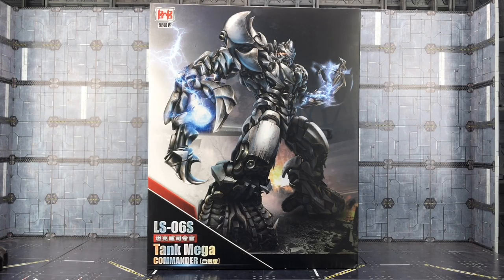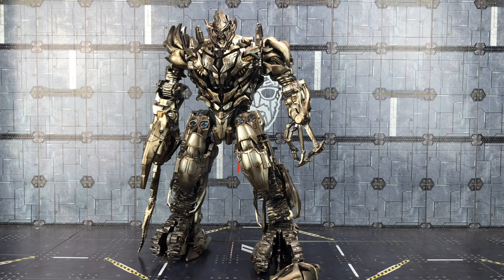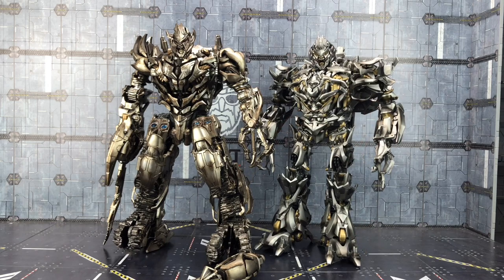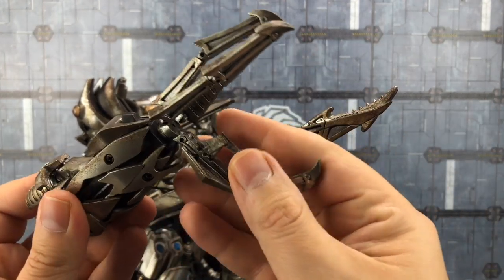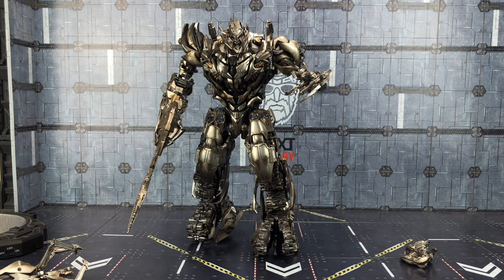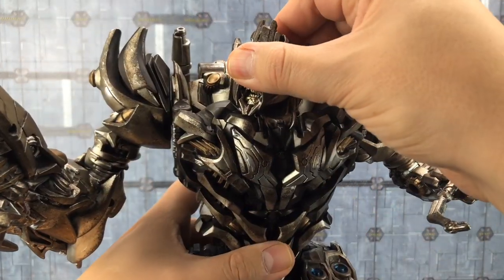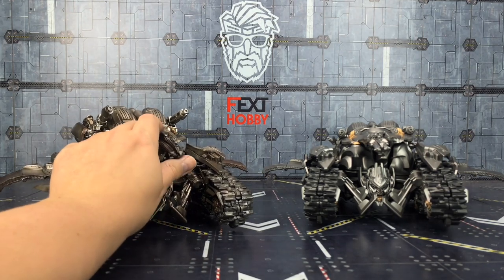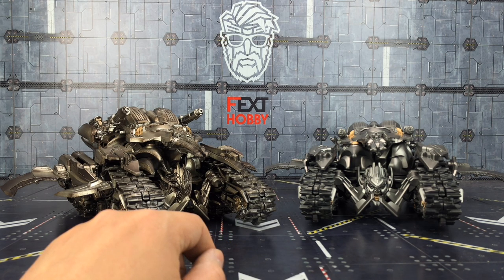BMB Blackmamba Toys LS-06S MEGA TANK COMMANDER Battle Damage Version Oversize Studio Series Megatron